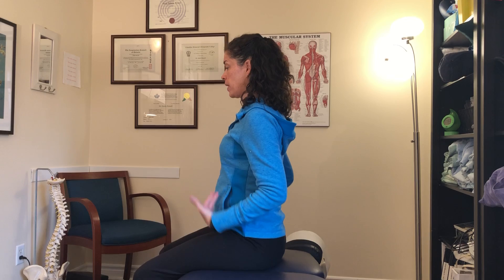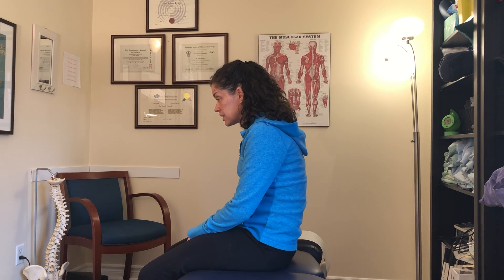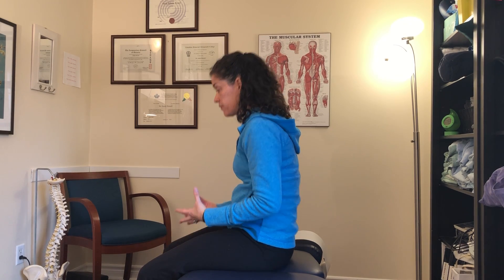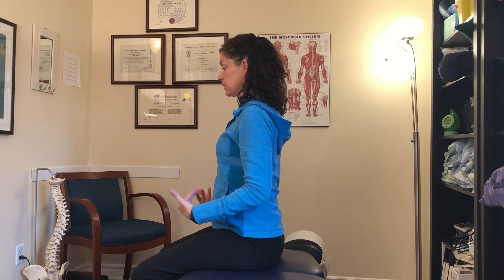Core breathe for pelvic floor and deep abdominals activation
A short video to teach breathing to incorporate your pelvic floor and deep abdominals. Please note these exercises are not for everyone so check with your health care provider to see if they are right for you. If you experience any pain or worsening of symptoms STOP!